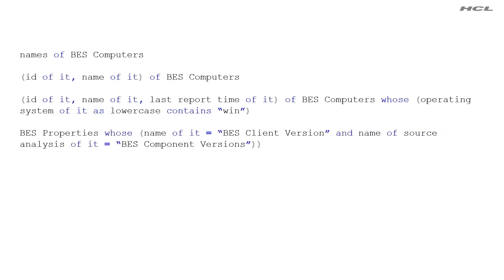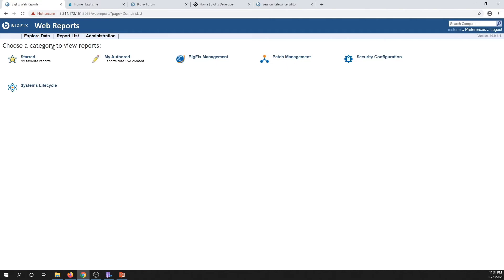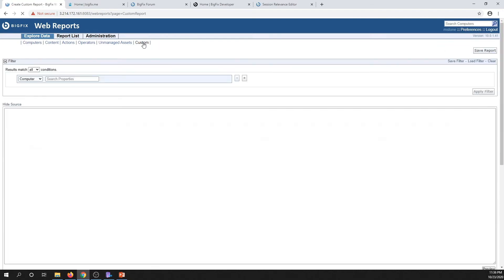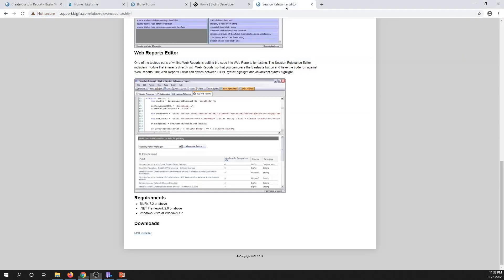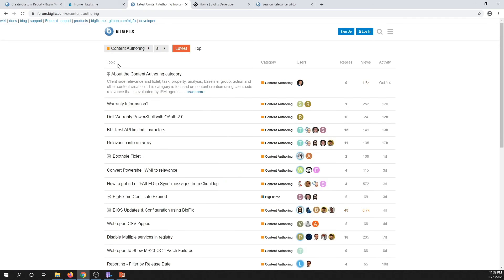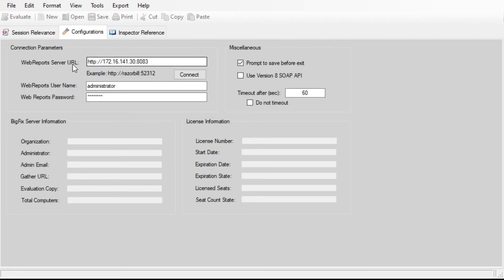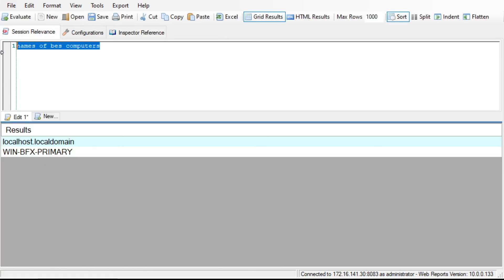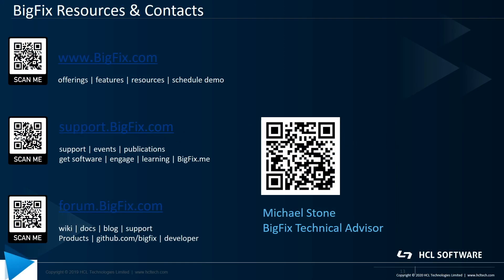BigFix - Session Relevance - Intro to Session Relevance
First video in an upcoming series about session relevance.  This video provides some basics about session relevance and some resources to refer to.